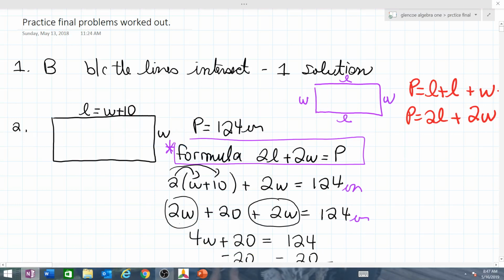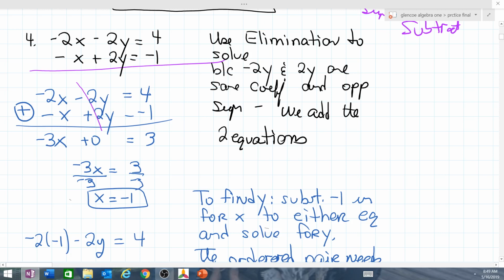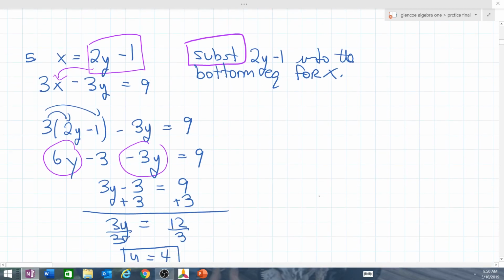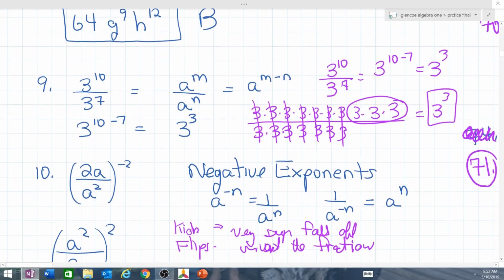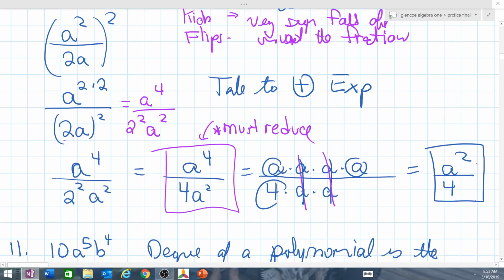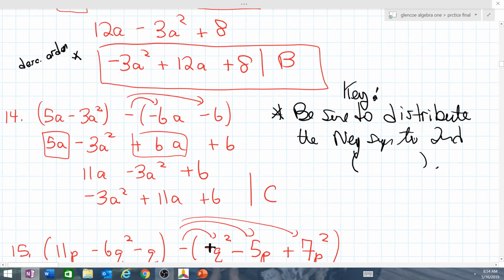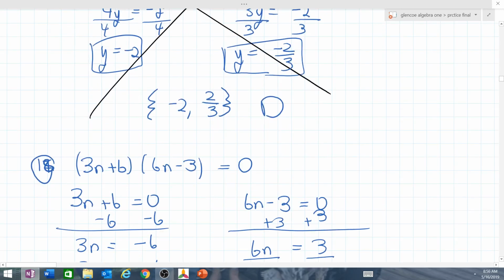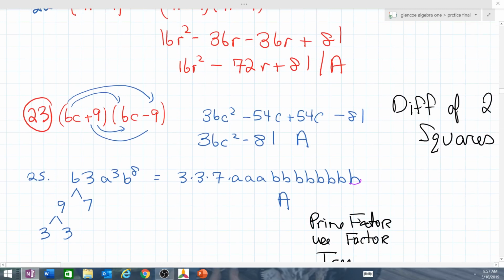pr final rework 1 23